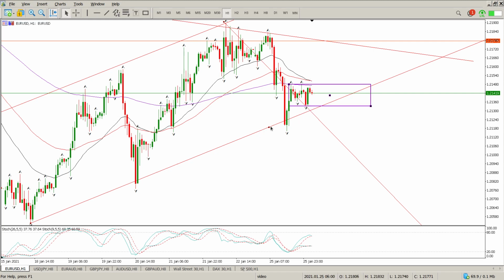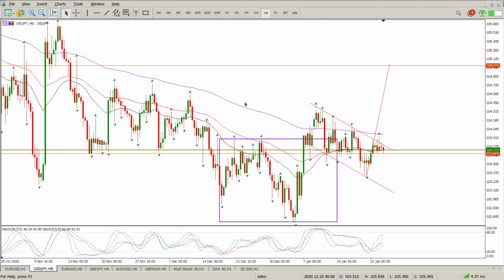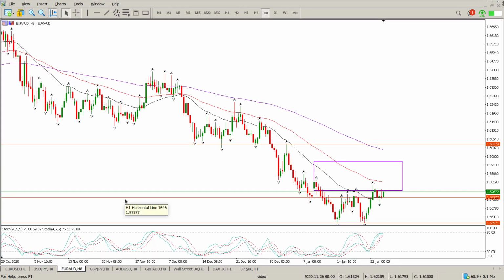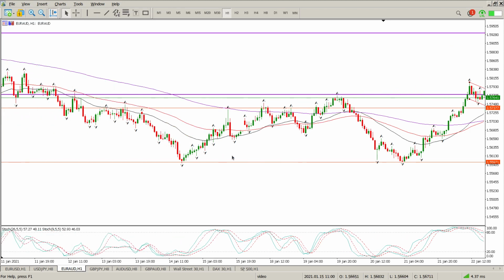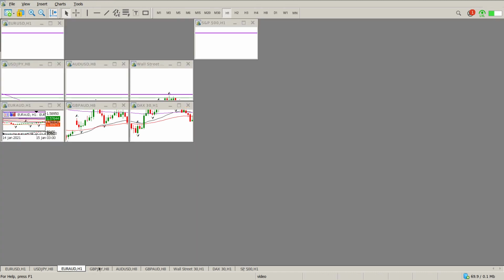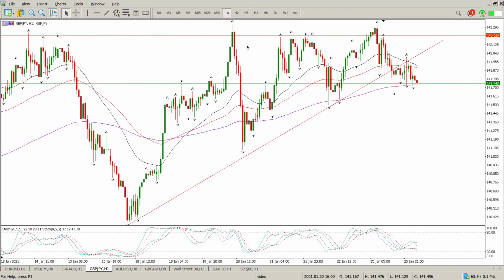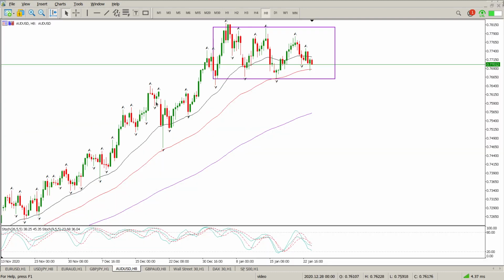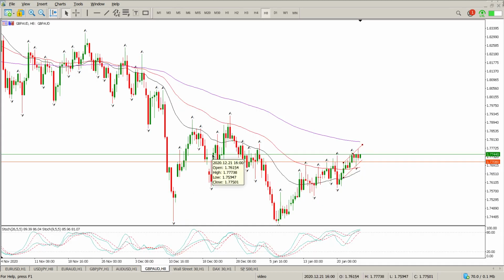FOREX today 26 January 2021 Trend Trading Strategy Technical Analysis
Daily Technical Analysis of FOREX today 26 January 2021